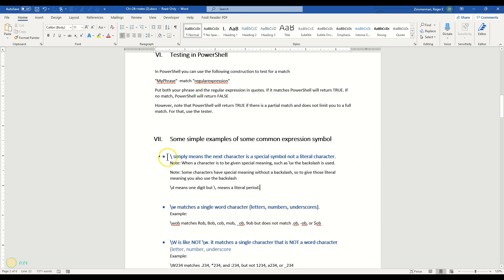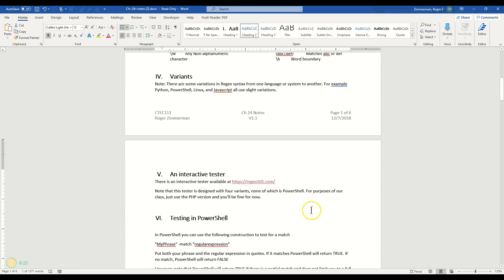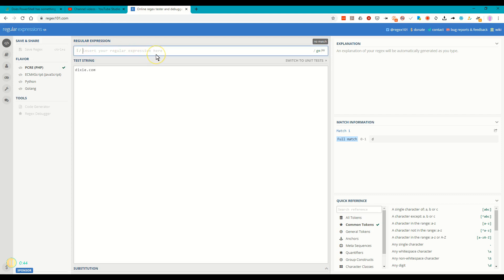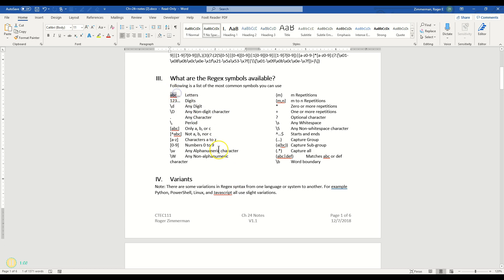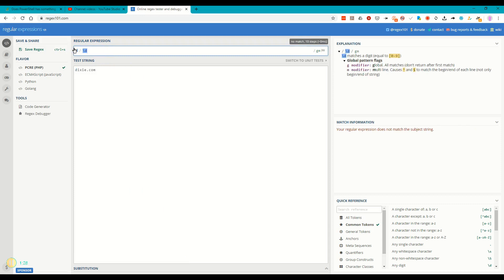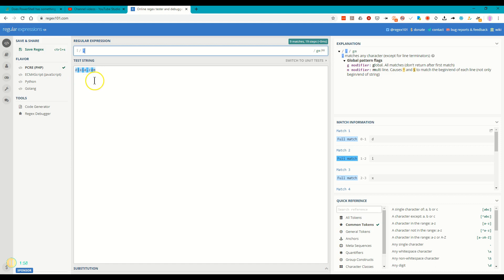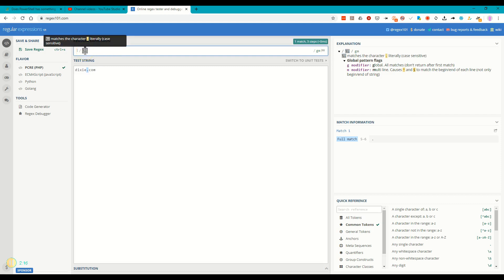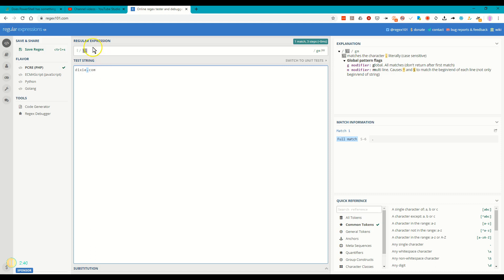PowerShell Regex: backslash (\) (Intro to Powershell series video 16-6)